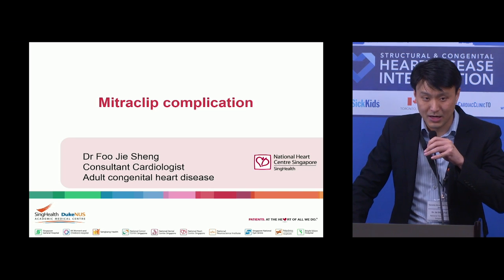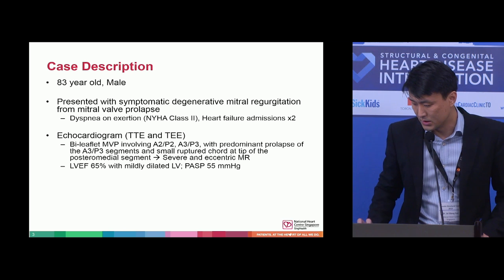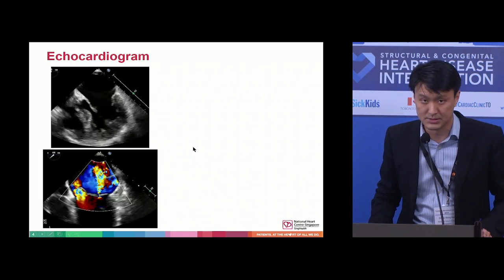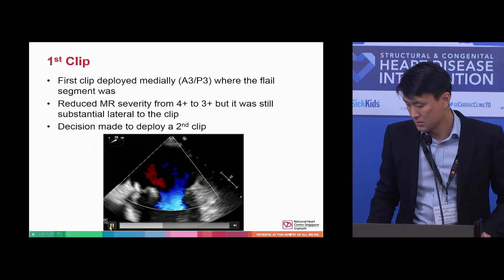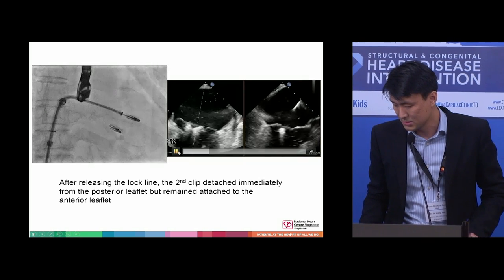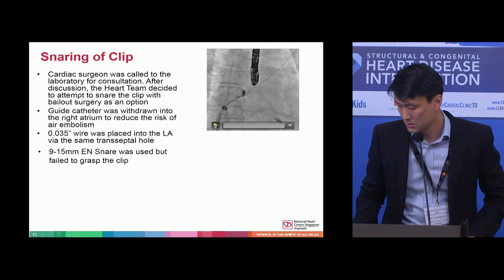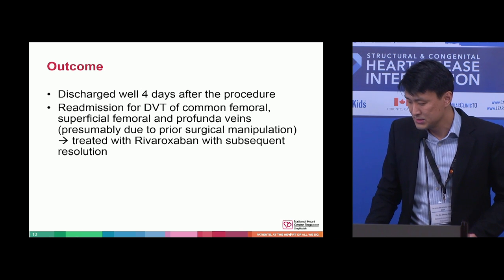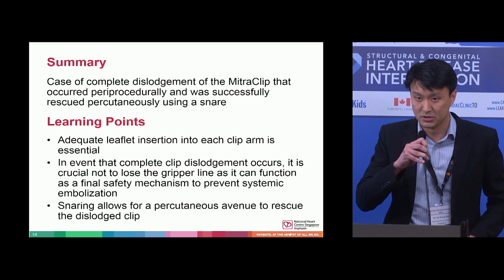Mitraclip Complication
Dr Foo Jie. Sheng is a consultant cardiologist at the National Heart Center Singapore.